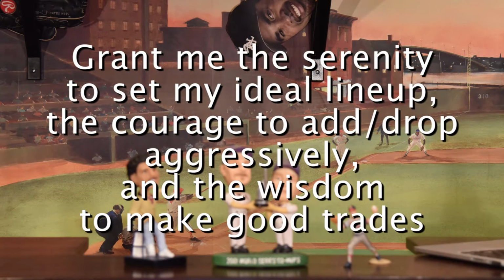2015 Fantasy Basketball Roto Draft Strategy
Fantasy Sports Addicts Anonymous discuss "Roto" (Rotisserie) Fantasy Basketball Draft Strategy, how to draft a Roto team for both Rotisserie and Head to Head (H2H) formats.